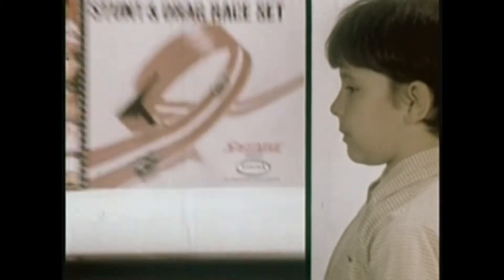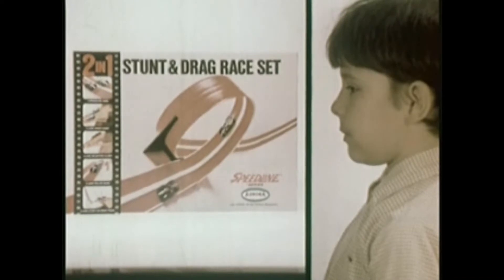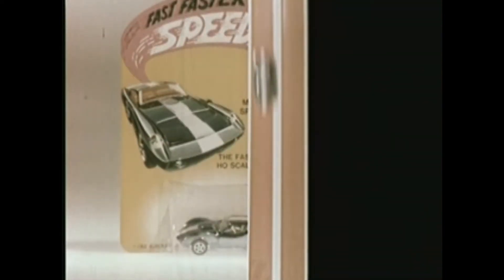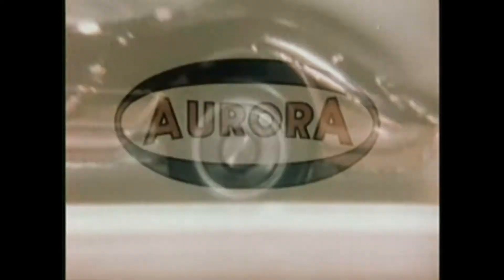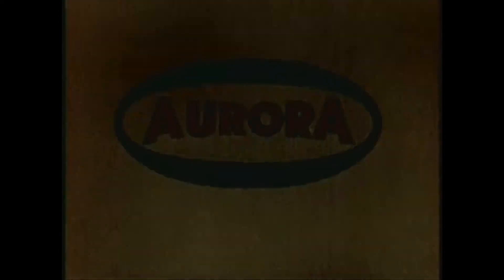aurora stunt & drag race set diecast cars old toy commercial advert